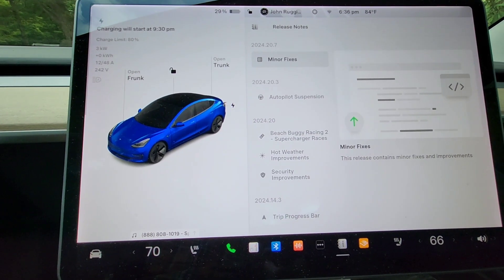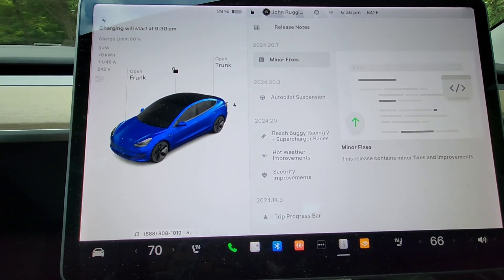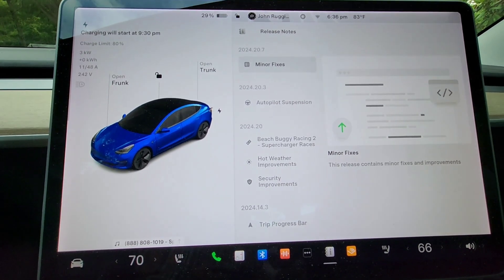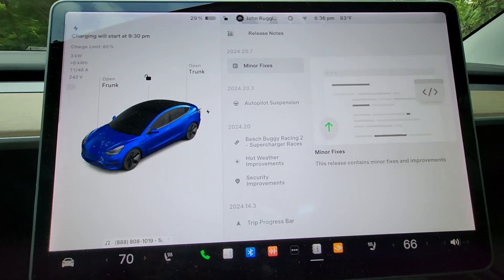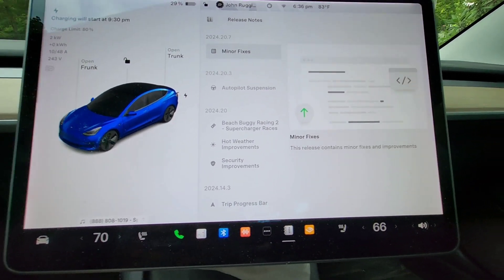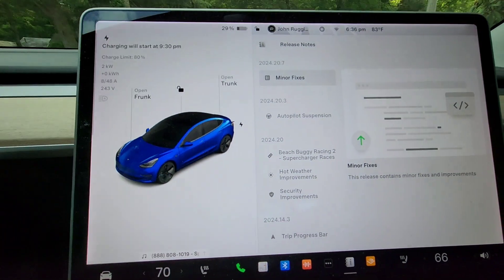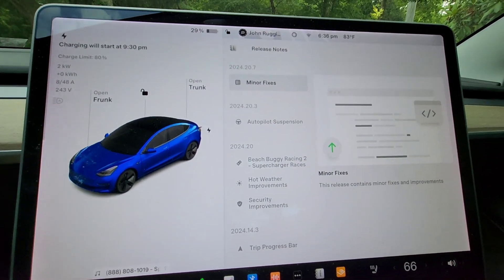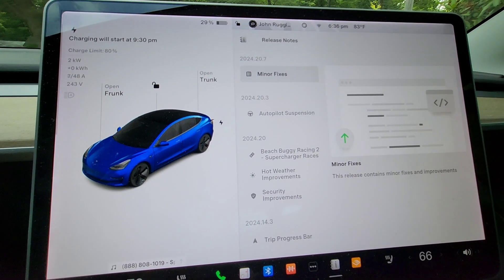Tesla Software Update Version 2024.20.7